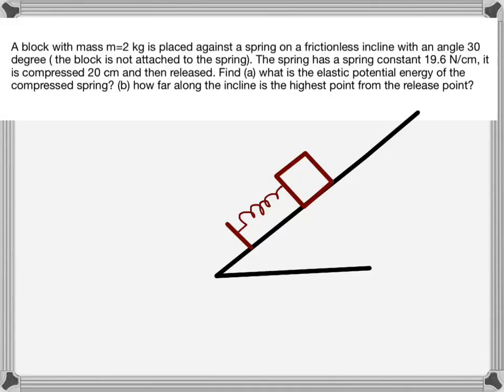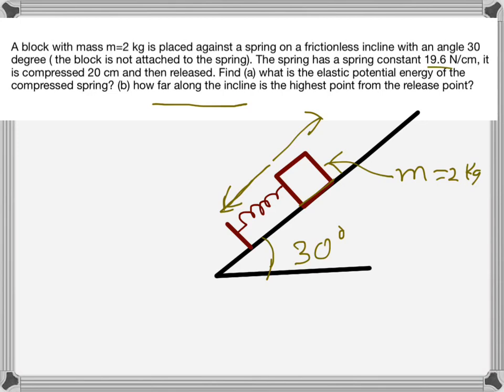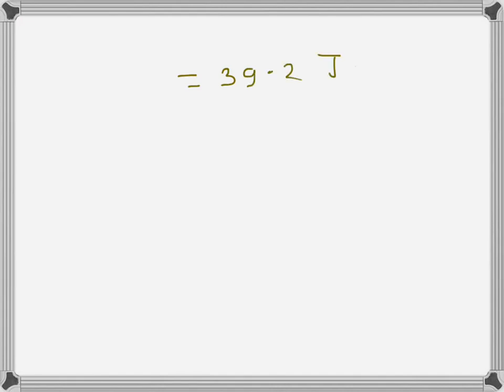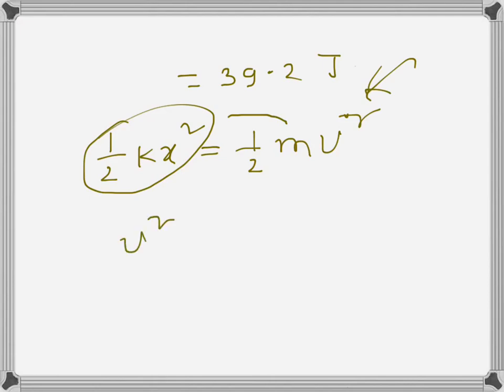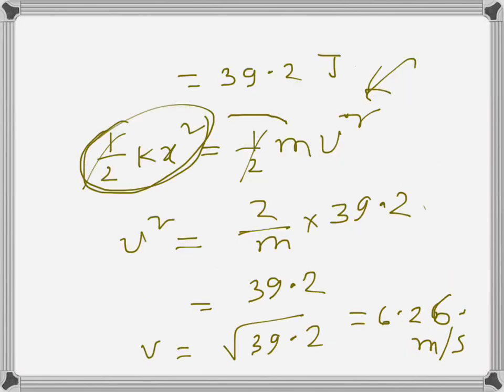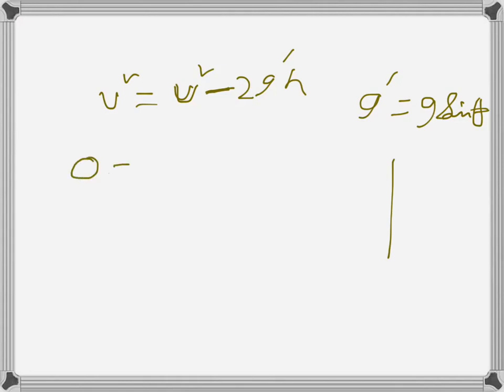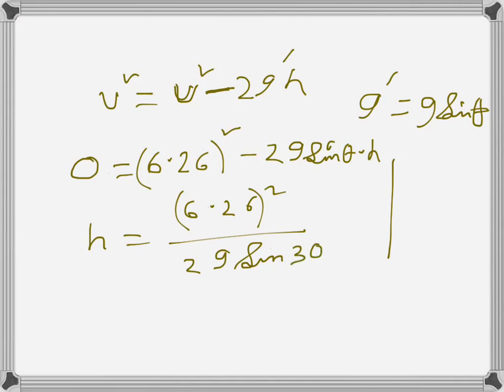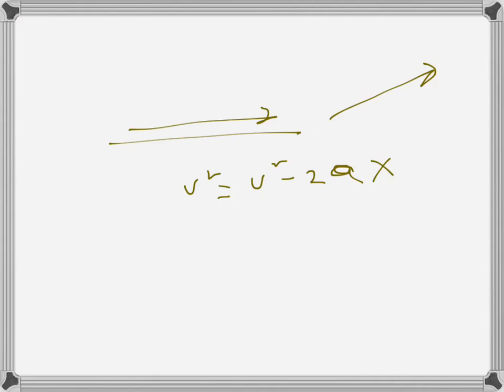Physics: Force, Energy (problem example)